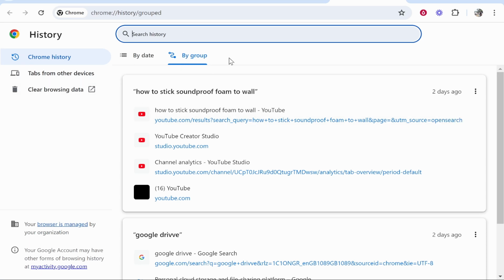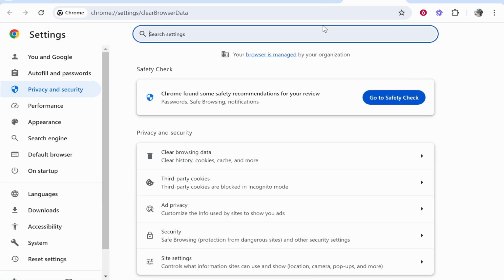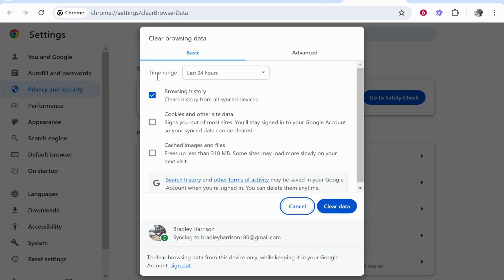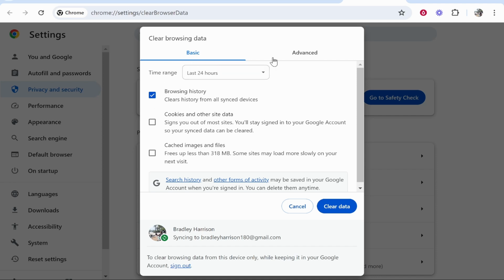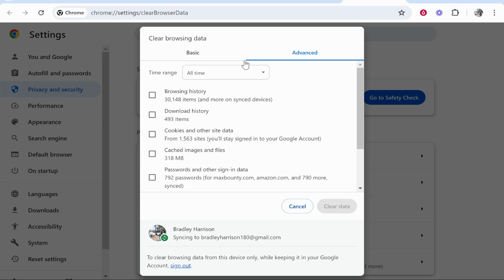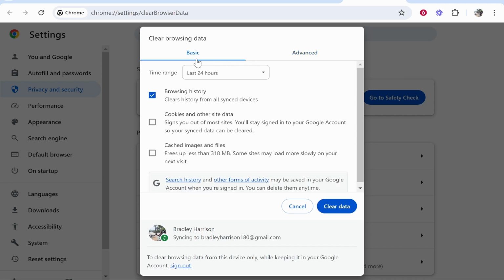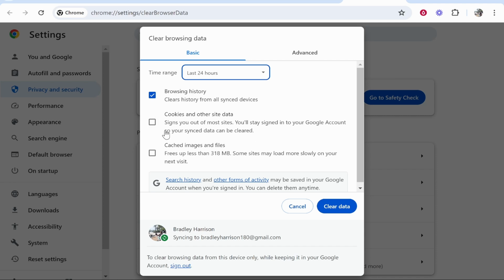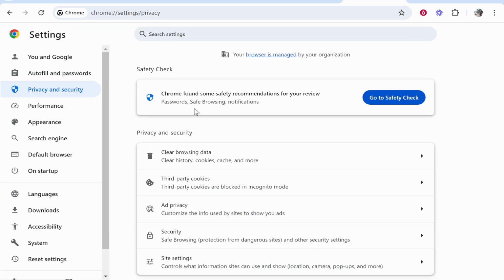How To Delete Google Chrome Search History (Step By Step)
In this video, I show you how to delete Google Chrome search history. Did this video help? Thanks!